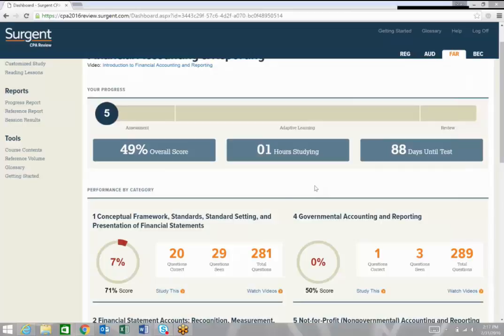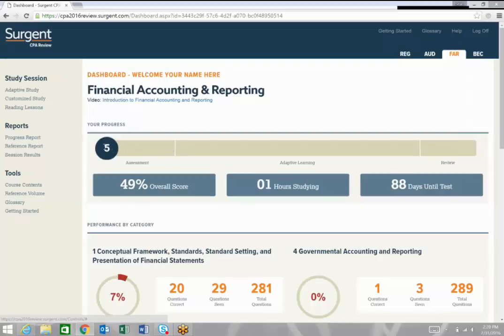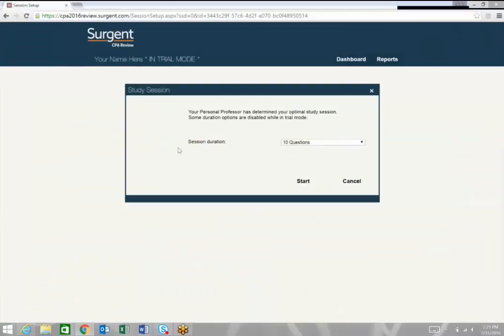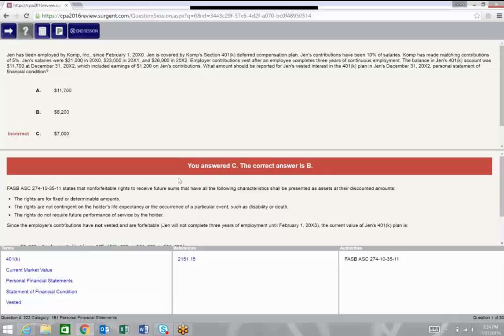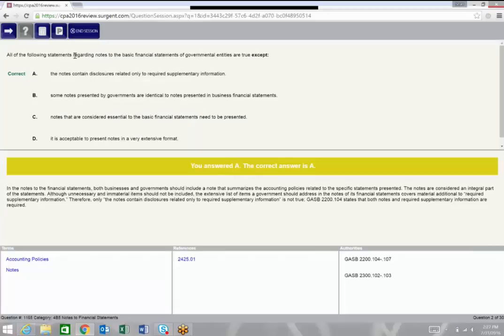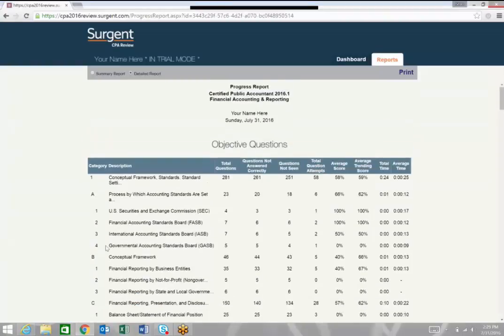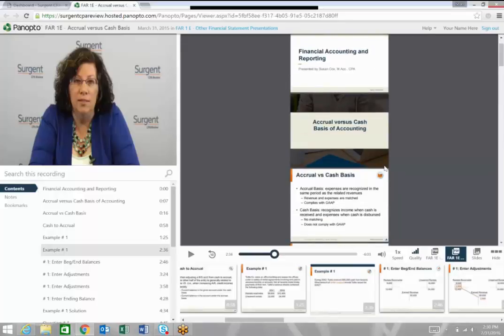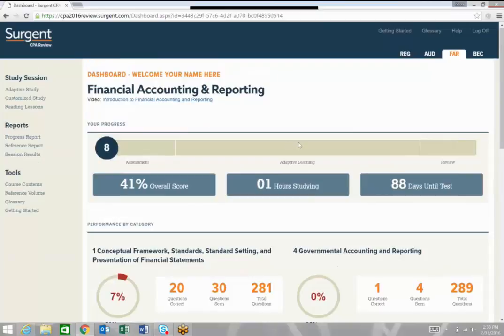Surgent CPA Exam Review—Assessment Phase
Explores the Assessment Phase of Surgent's CPA Review program.